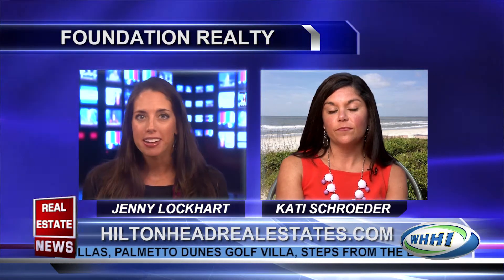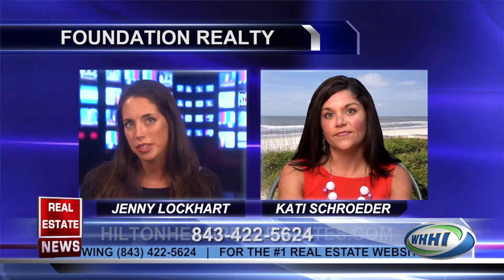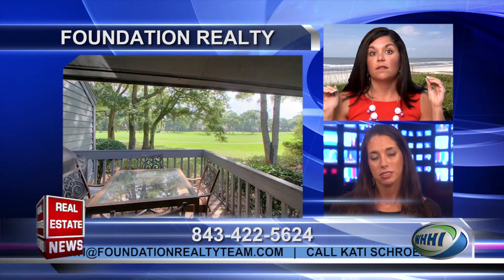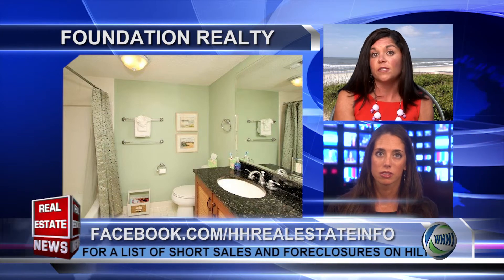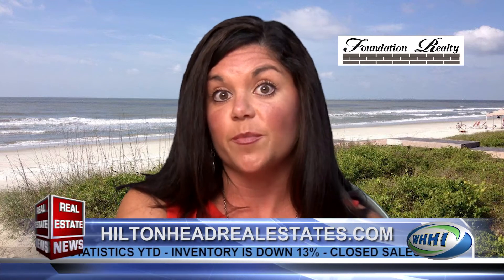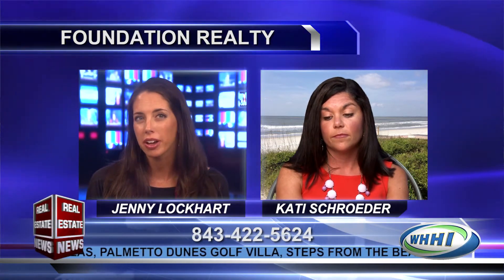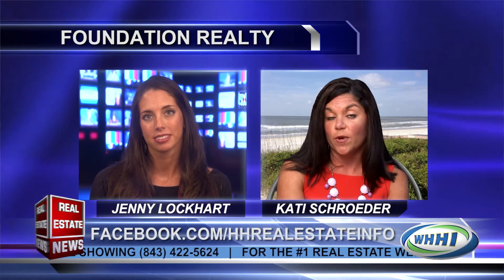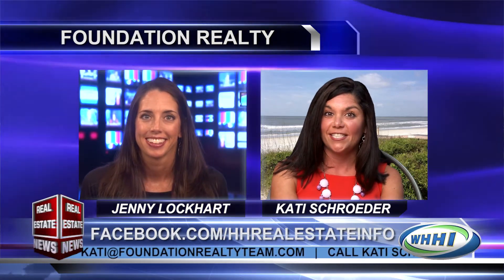REAL ESTATE NEWS | Kati Schroeder | 10/9/13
287 Turnberry Villas, Palmetto Dunes Golf Villa, steps from the beach, 2 Bedrooms, 2 Baths, Totally redone - $379,000

For a list of Short Sales and Foreclosures on Hilton Head call TODAY!!

Beautifully updated Ocean Front Palmetto Dunes Condo 410 Captains Walk - $749,900 -2 Bedrooms/2 Baths, Excellent rental history doing over 43k gross a year

Palmetto Dunes Condo/Villa Statistics YTD - Inventory is DOWN 13% - Closed Sales are UP 11% - Median Sales Price is UP 12% to $359,000 - The TIME to BUY is Now!